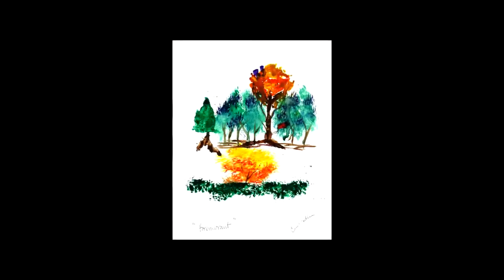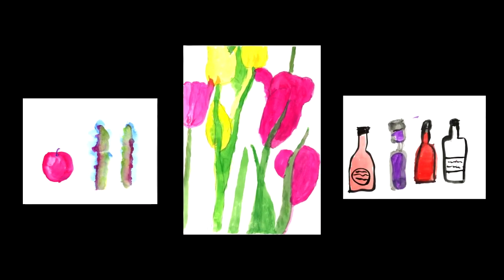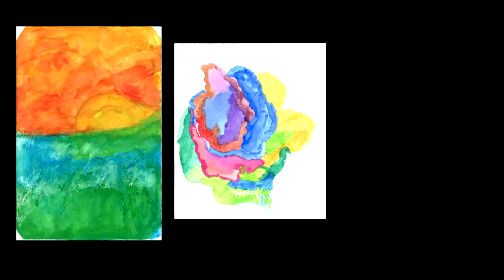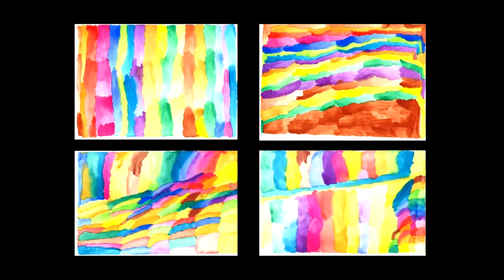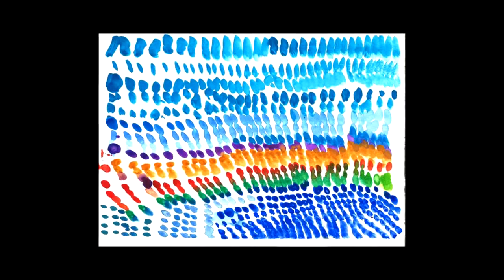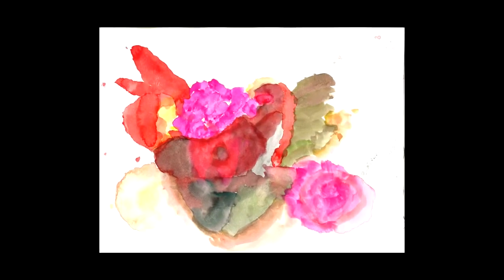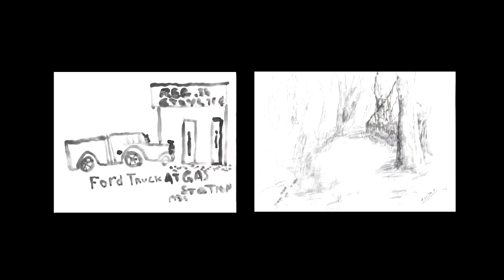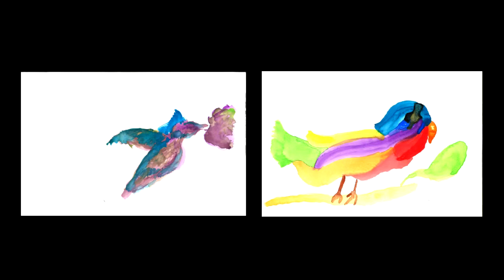Memories in the Making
Art from Alzheimer patients.